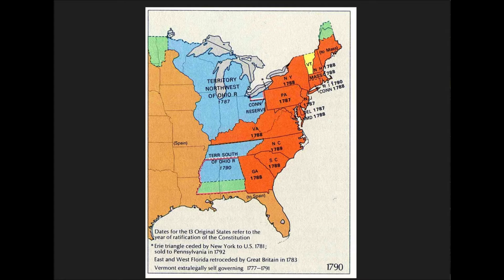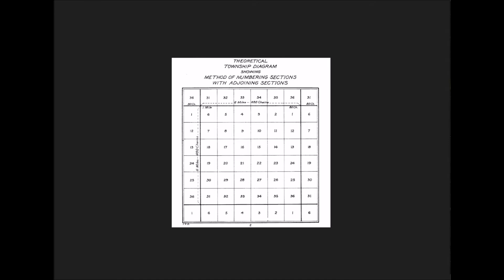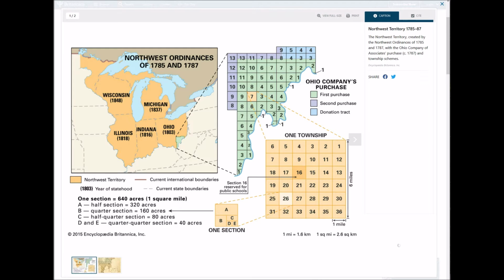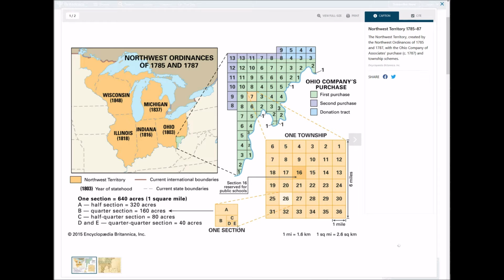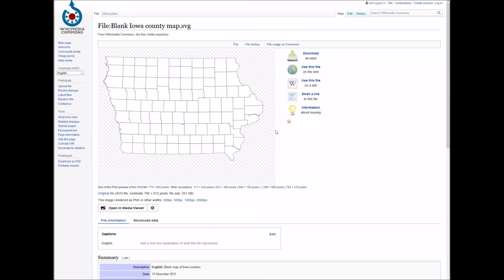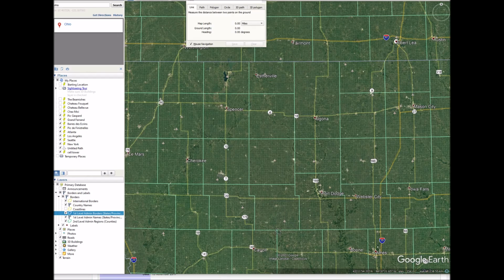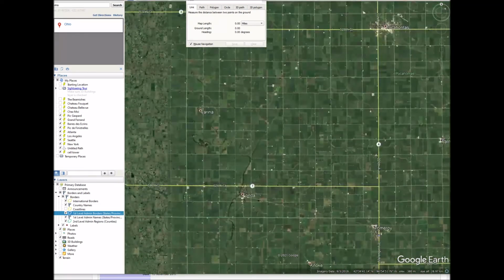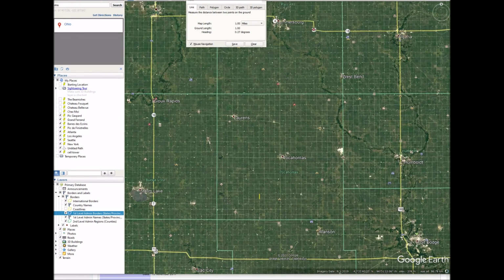Surveying a Rectangular Grid on a Round Earth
A brief look at the problem of land division using a rectangular grid on a globe that just wouldn't lay flat.

REFERENCES:
Territorial growth map: